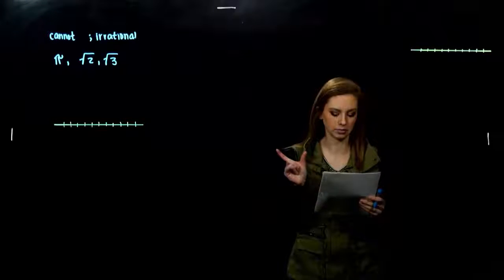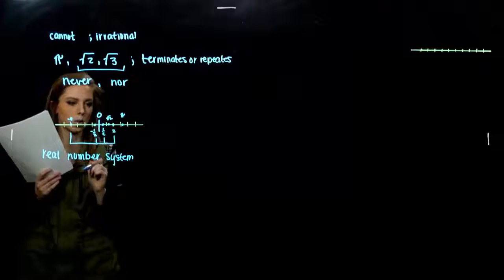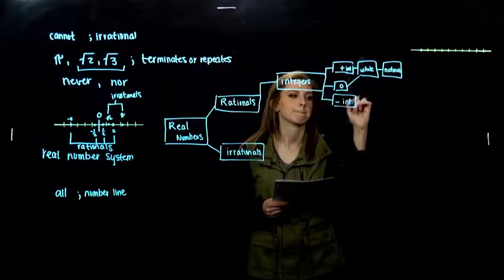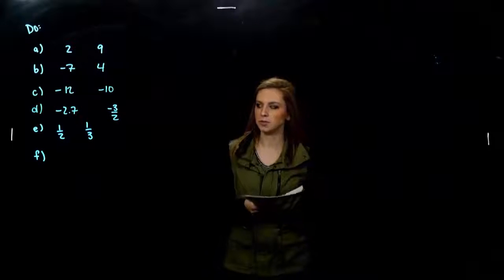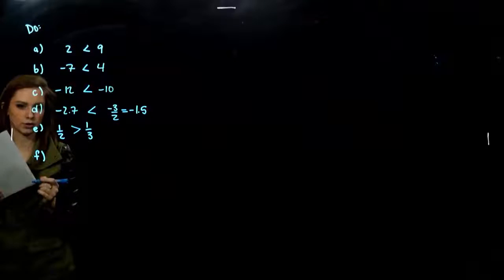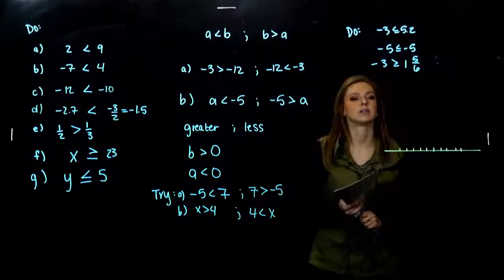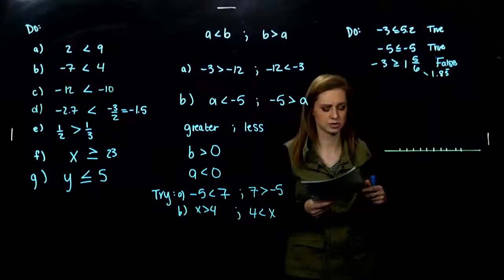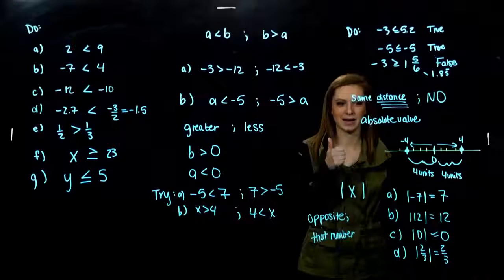The Real Numbers and Ordering (1.2.C)